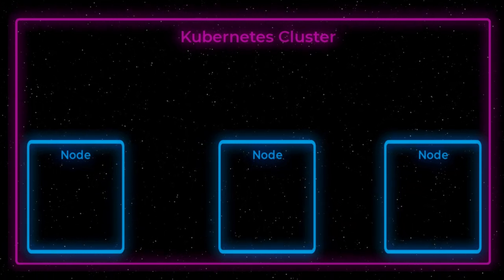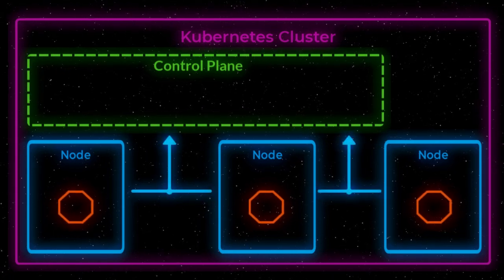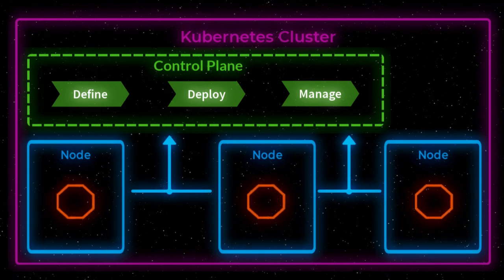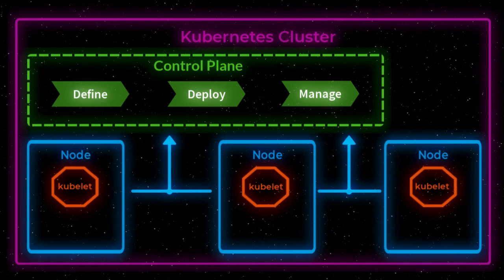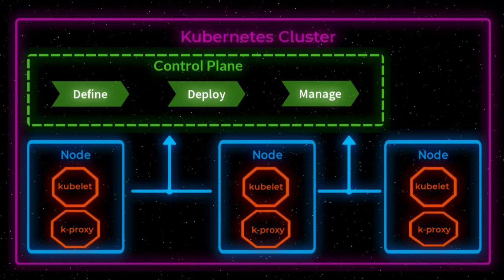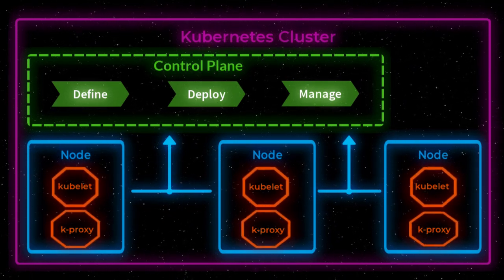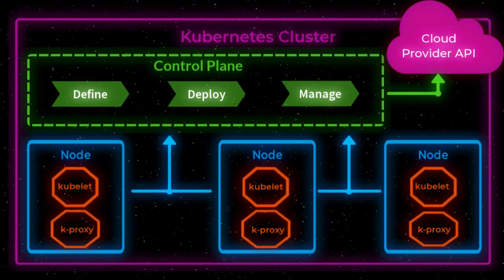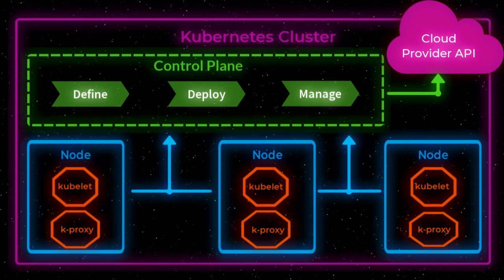Cloud Native for Beginners: The Kubernetes Components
In this fifth episode for beginners of "2 Minutes Of Cloud Native" you will get a high-level architectural view on the different Kubernetes components! Make sure to check out the subsequent episodes.